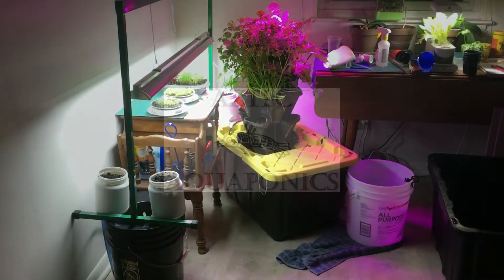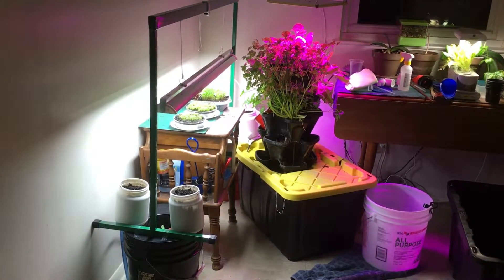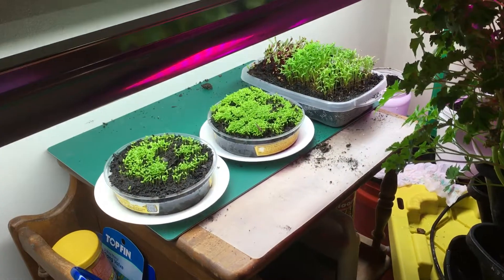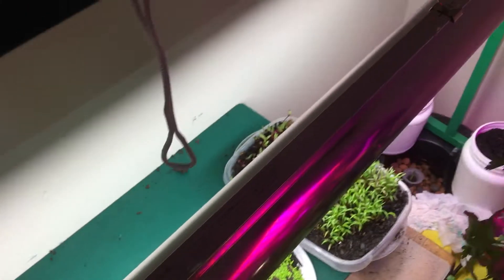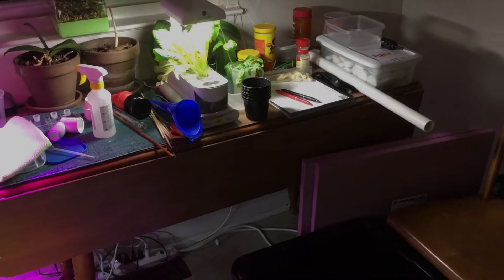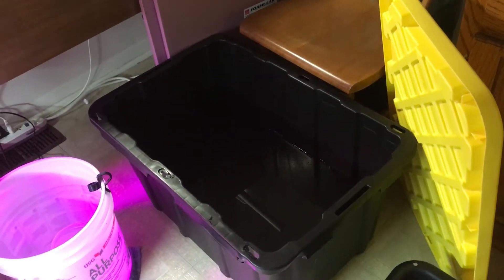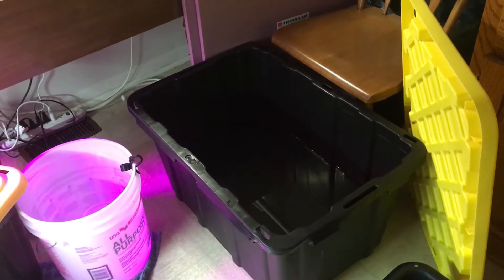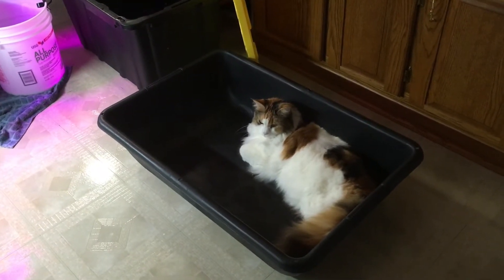New System Build Update 012518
A little taste of what is to come for our new system build and the supplies needed to make it happen.

Grow Light
T5 Grow light
Tuffstuff Kmm100 Aquaponics Tank, Large Size
Lifegard Aquatics 1-Inch Double Threaded Bulkhead
AeroGarden Grow Baskets 50 Pack
AeroGarden Sponges 50 Pack
AeroGarden Nutrients